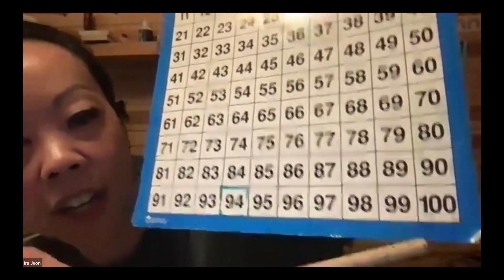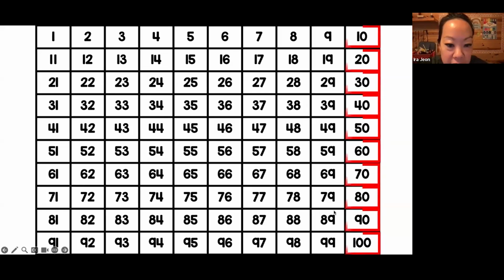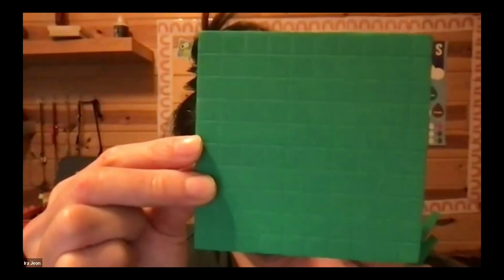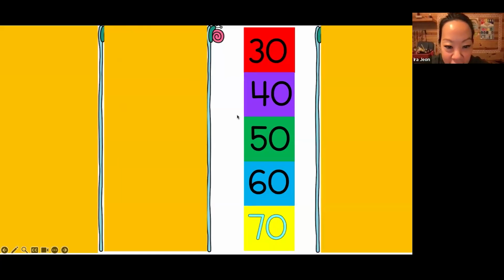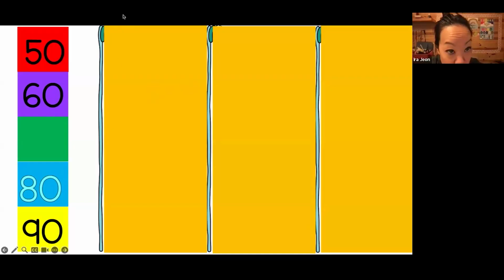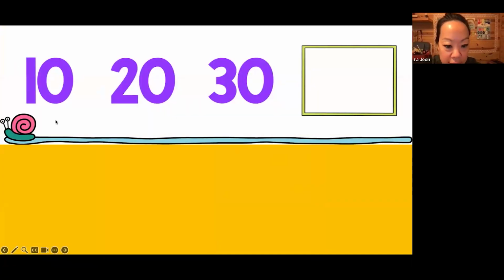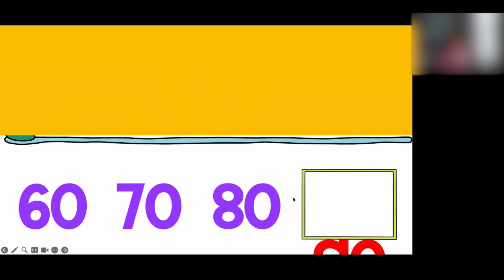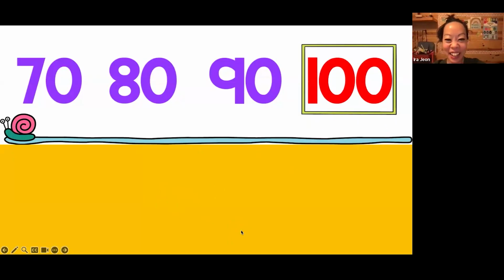Skip Counting by 10s: Find the Missing Numbers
In this math lesson, students are introduced to skip counting by 10s and learn how numbers increase by groups of ten. Using a hundreds chart, students see that skip counting by 10 means moving through numbers that all end in zero. They then connect this pattern to quantity by counting groups of ten with base ten blocks and understanding how those groups build toward larger numbers like 100.

Students apply this understanding by identifying missing numbers in skip counting sequences using a “ten ladder” format. They practice recognizing patterns such as 10, 20, 30 and determining what comes next or what is missing in the sequence. This builds early number sense, pattern recognition, and a strong foundation in place value.

Learn With Us is part of AAA+ Virtual Learning, an academically focused online learning program that builds strong foundations in math, reading, and writing through clear, structured instruction. AAA+ emphasizes number sense, conceptual understanding, and long-term skill development for young learners.

We are now enrolling for our summer session, running June 1–26 and July 6–30.